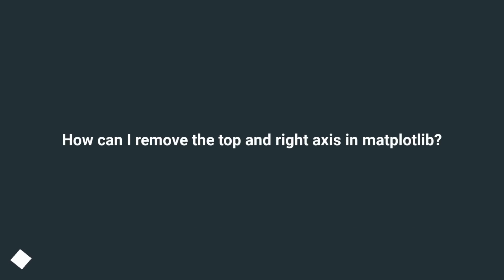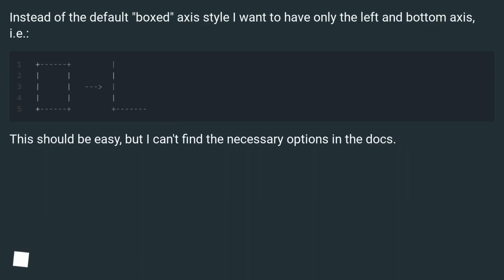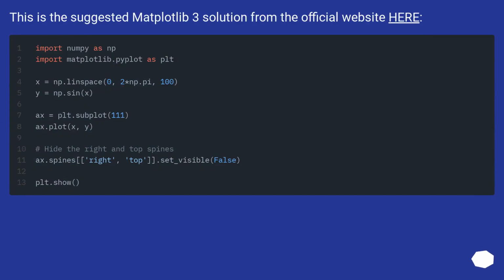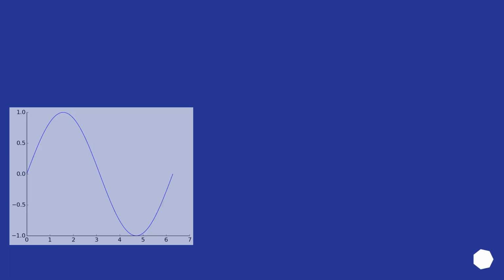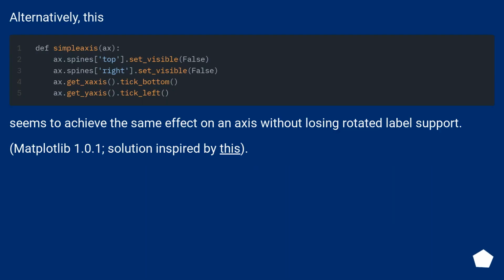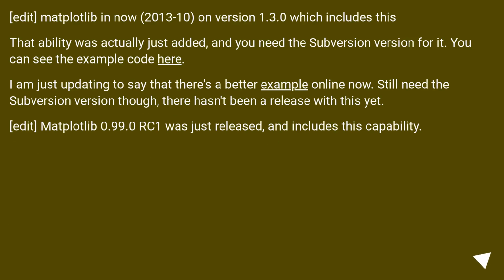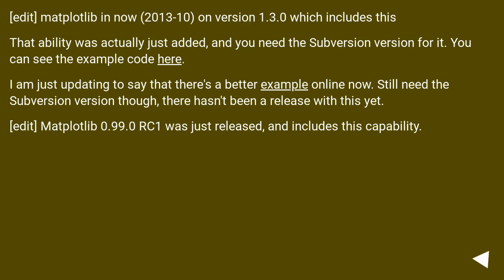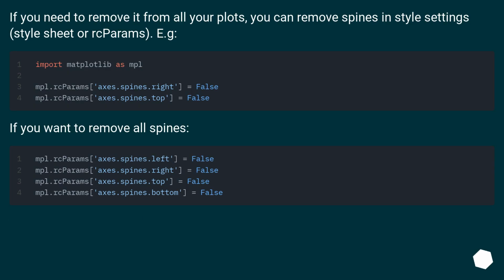How can I remove the top and right axis in matplotlib?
Chapters
00:00 Question
00:29 Accepted answer (Score 254)
00:56 Answer 2 (Score 72)
01:23 Answer 3 (Score 33)
02:04 Answer 4 (Score 24)
02:31 Thank you